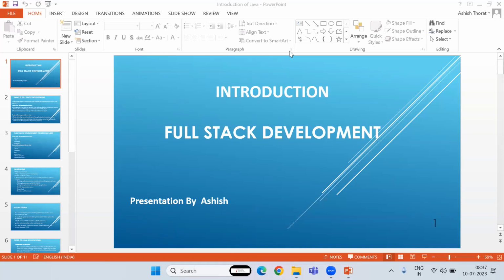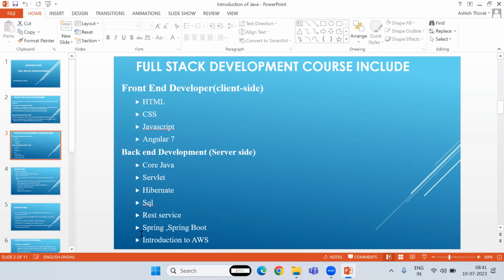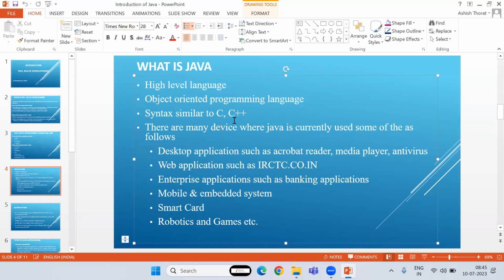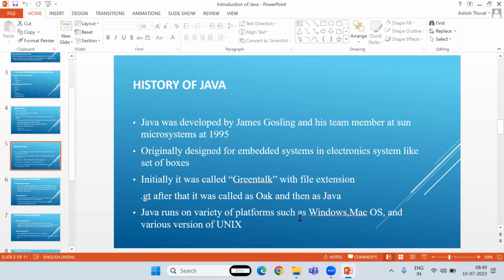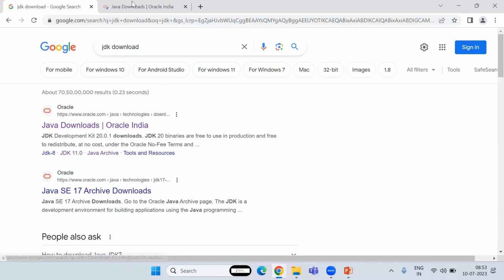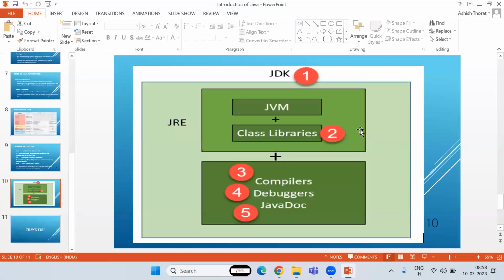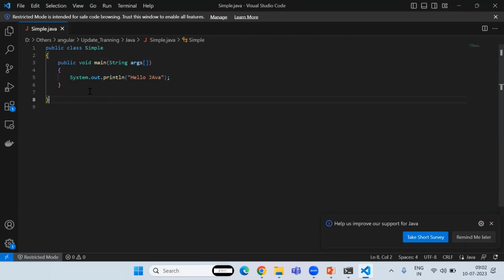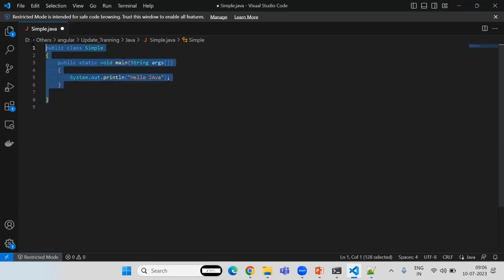Java Full Stack Training Demo || SSIT Software Online Training @10/07/2023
𝐉𝐚𝐯𝐚 𝐅𝐮𝐥𝐥 𝐒𝐭𝐚𝐜𝐤 𝐎𝐧𝐥𝐢𝐧𝐞 𝐓𝐫𝐚𝐢𝐧𝐢𝐧𝐠 𝐃𝐞𝐦𝐨